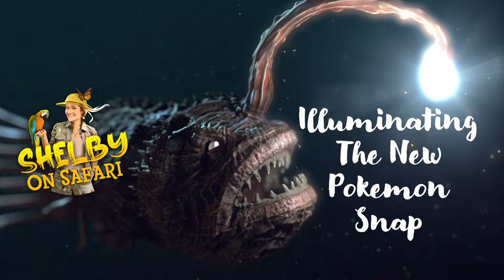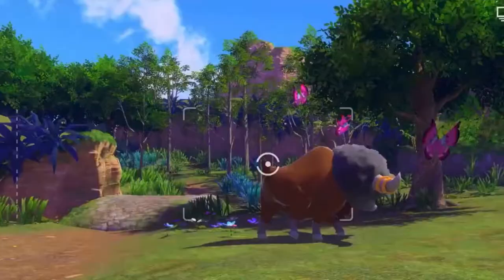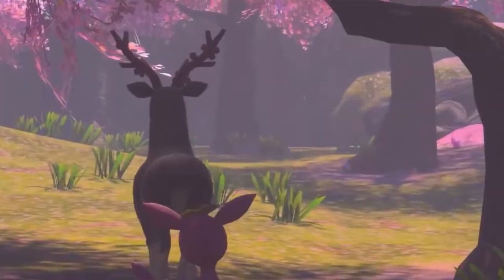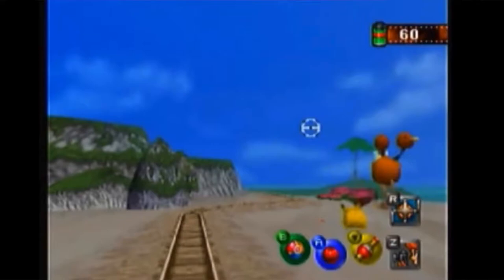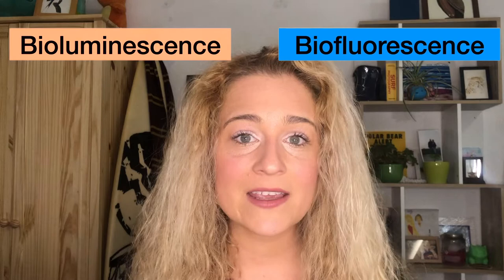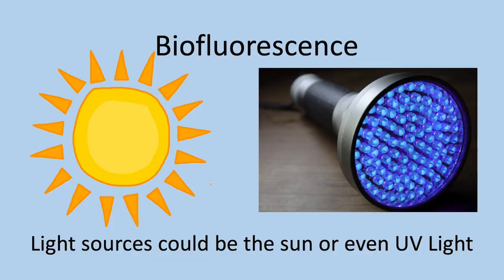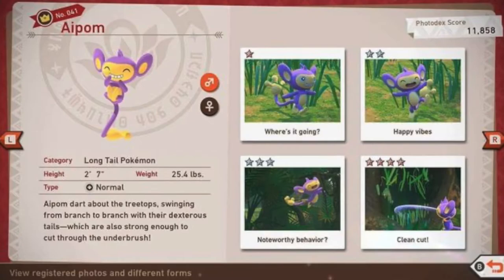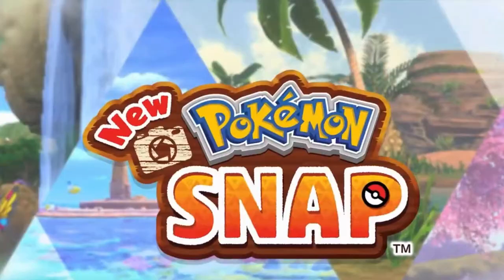New Pokemon Snap: Illumina In Real Life & Game Tips! With Ken Kusumoto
Discover what we know about the New Pokemon Snap, including top tips for getting the best photos and if the Illumina phenomena happen in our real world!

This week, I am joined by my friend and photographer extraordinaire, Ken from Ken Kusumoto as we dive into the Lentil region for the New Pokemon Snap game for Nintendo Switch!

0:00 Introduction
0:33 New Pokemon Snap Basics
3:44 Illumina Phenomena in Real Life
4:31 Bioluminescence
5:23 Biofluorescence
6:05 Top Tips with Ken Kusumoto
6:50 How to Get 4 Star Photos in New Pokemon Snap
7:42 Editing Photos in New Pokemon Snap
8:21 Sharing Photos in New Pokemon Snap
9:01 Ending

Check it out to see his adventures in Japan!

Channel Art by Laura Jane Cuppage Art